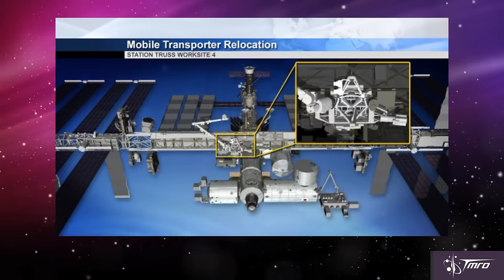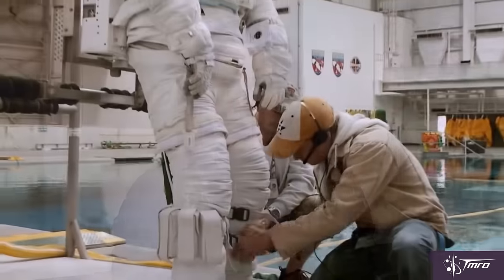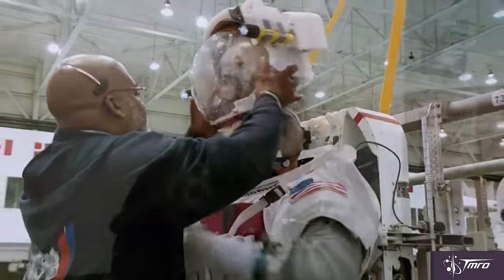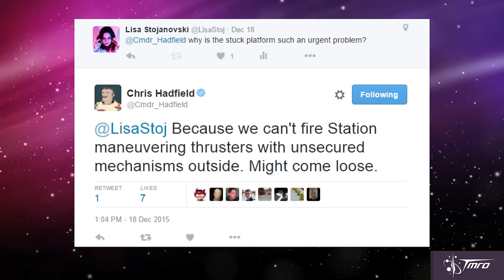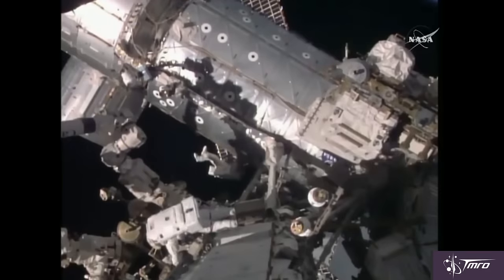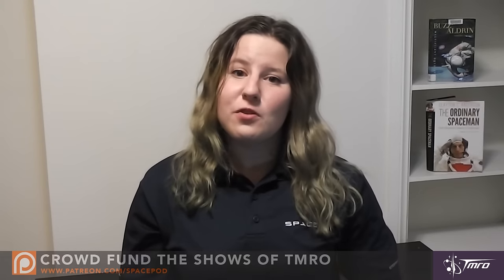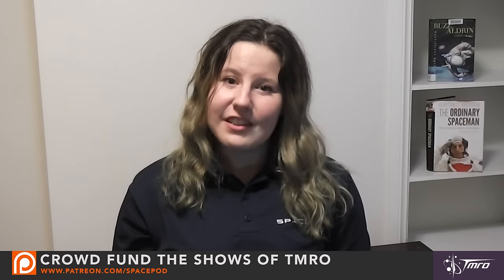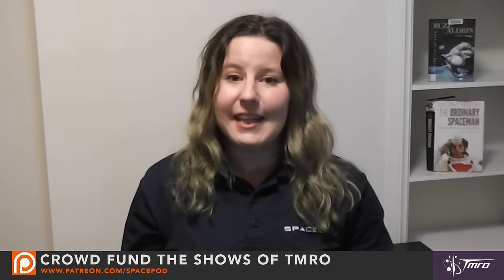Unplanned spacewalk on the station - Space Pod 12/23/15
TMRO correspondent Lisa Stojanovski explains why a sudden unplanned spacewalk on the International Space Station was such a big deal.